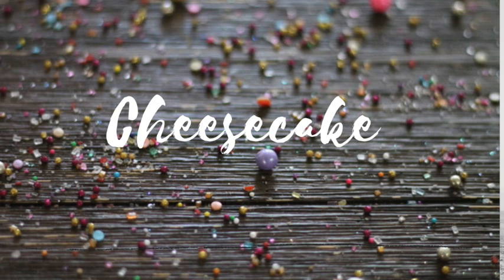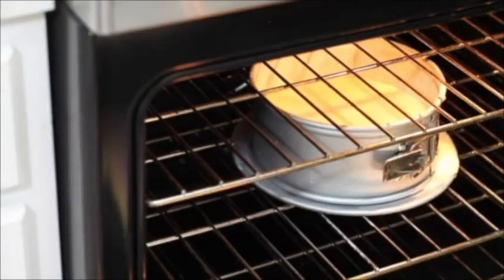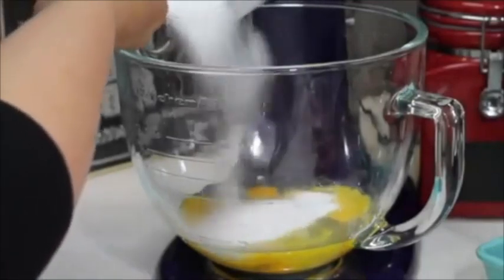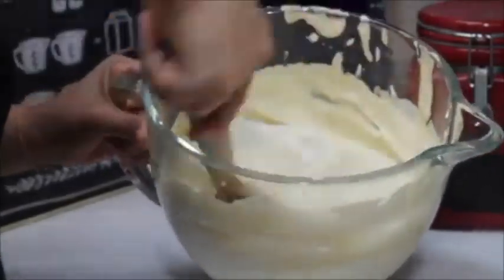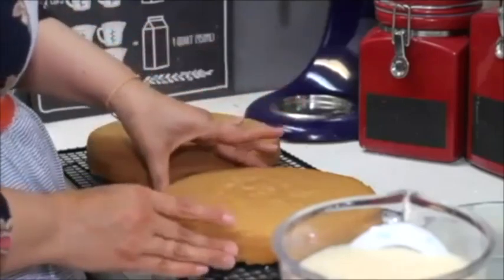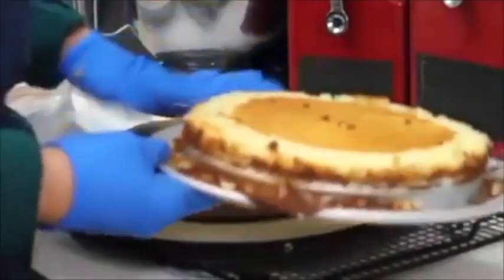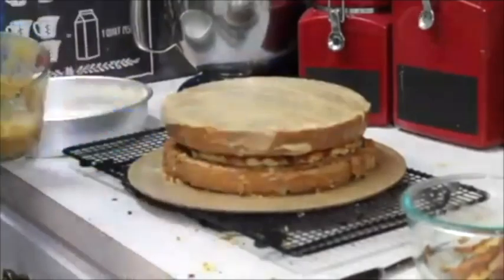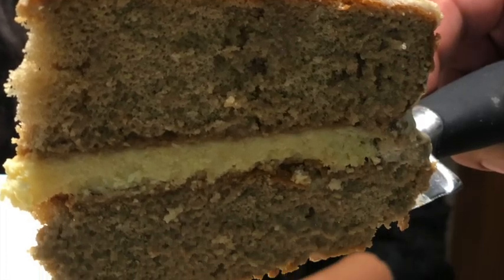Cheesecake tres leches cake how to make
The cookie couture tres leches cake

In this video you will see how to prepare a tres leches cheesecake cake.

Flexible Tripod

Meringue Powder

Confectioners Sugar

Dark chocolate

Baking sheets